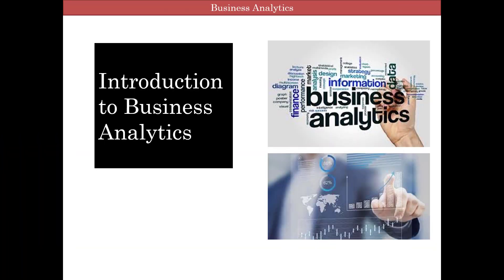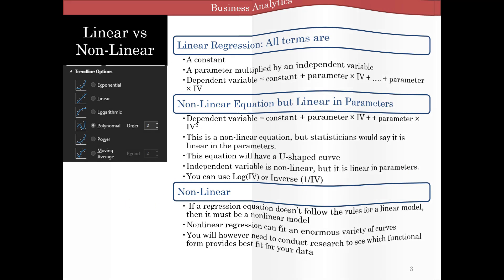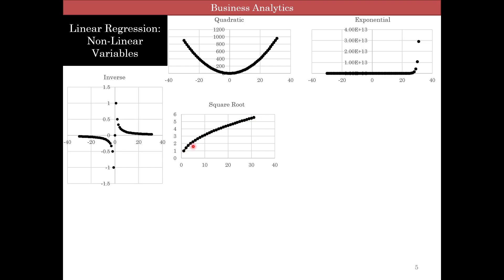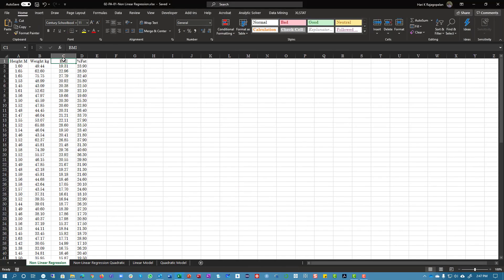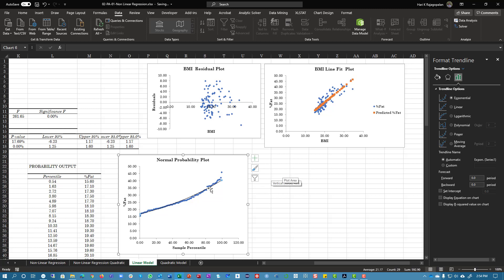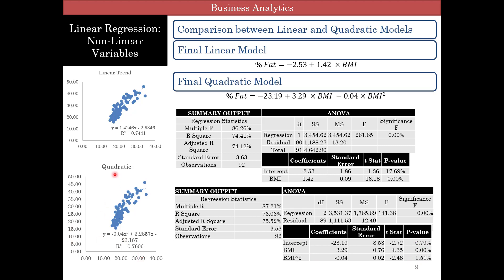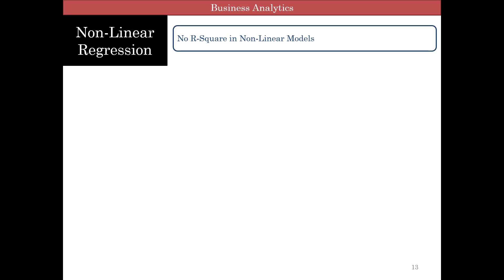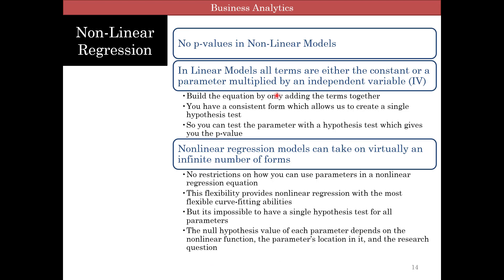Multiple Regression Non Linear Variables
Non Linear Models